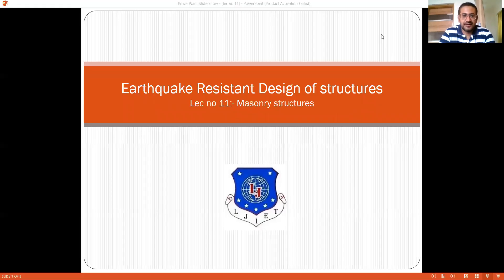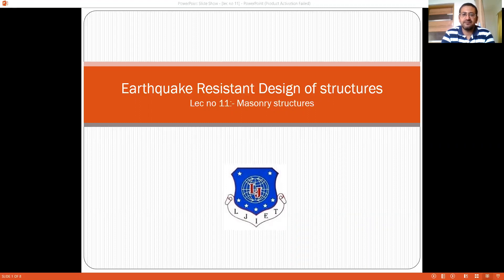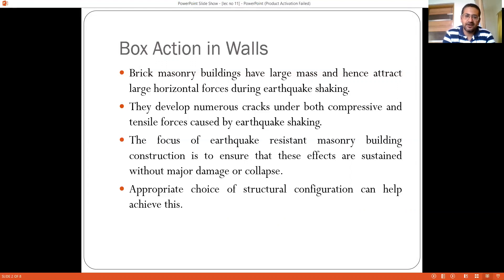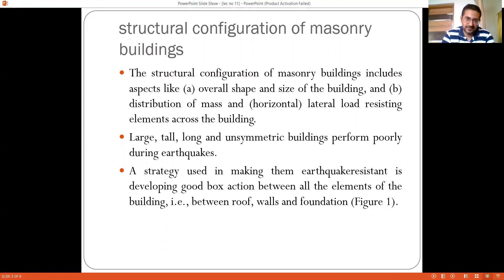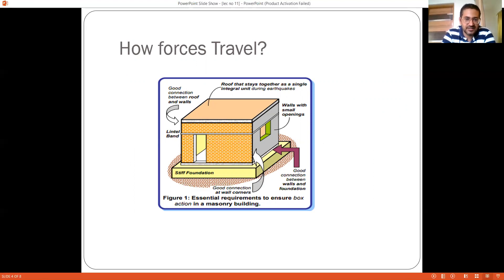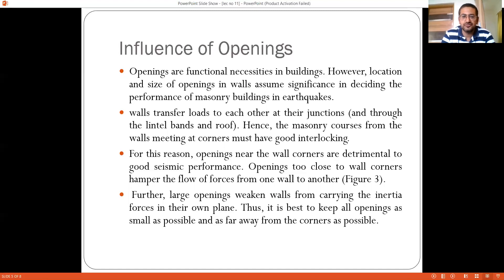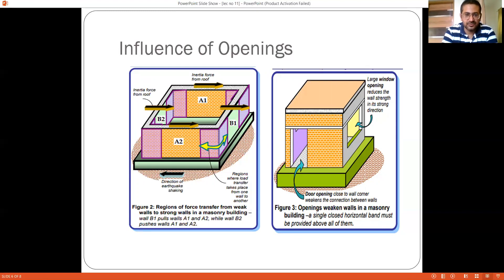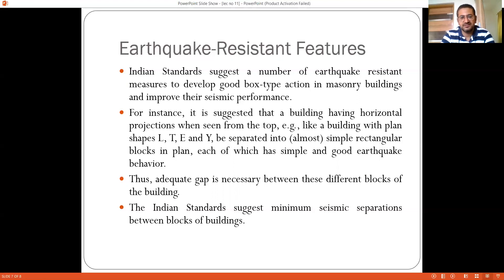lec 11 masonry structures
this video discusses the structural configuration suitable for good performance of masonry structures subjected to lateral loads